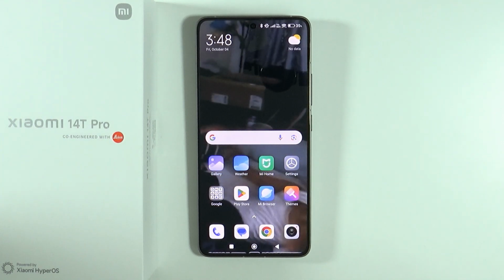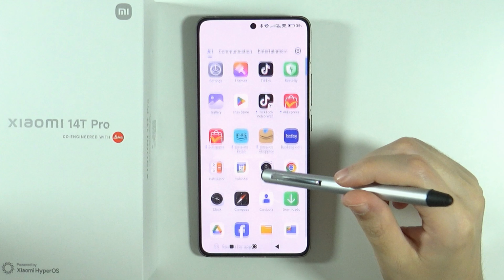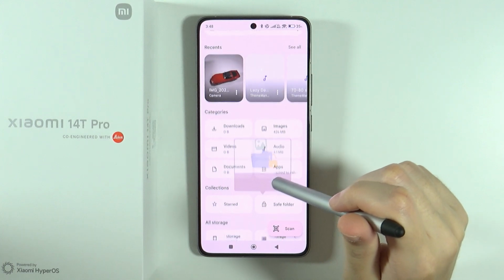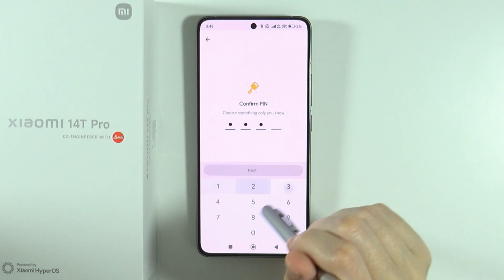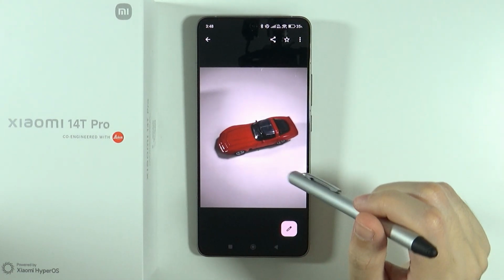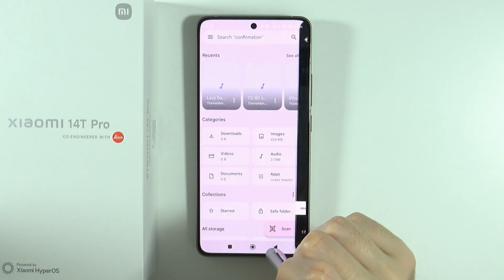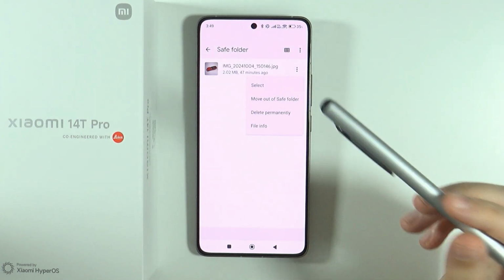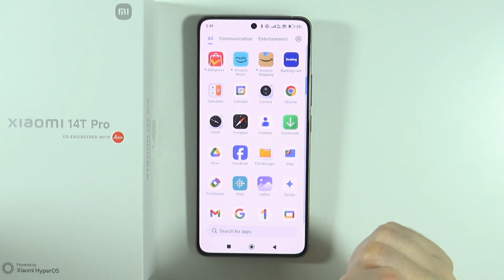Xiaomi 14T/14T Pro: How to Use Secure Folder (Safe Folder)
Learn how to protect your private files and apps on the Xiaomi 14T or 14T Pro by using the Secure Folder (also known as Safe Folder). This guide will show you how to enable and set up a Secure Folder, ensuring your sensitive data is kept safe with an additional layer of security.